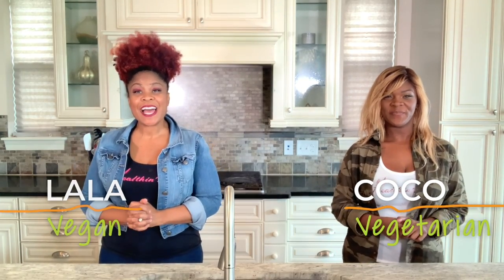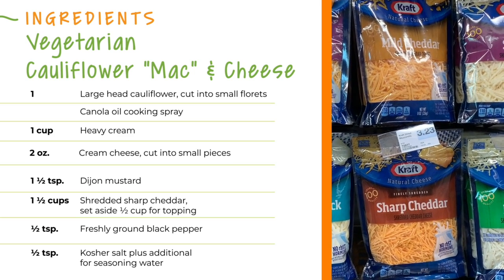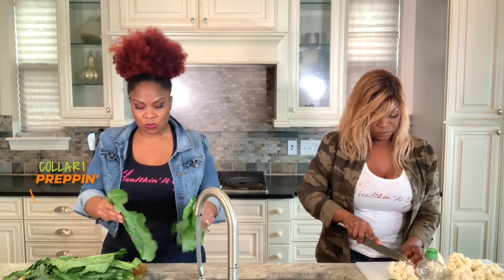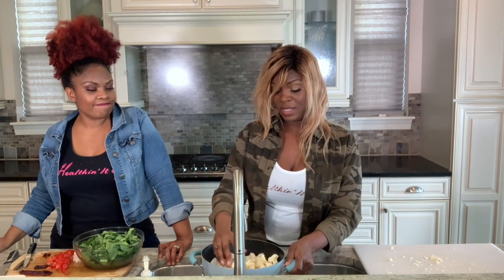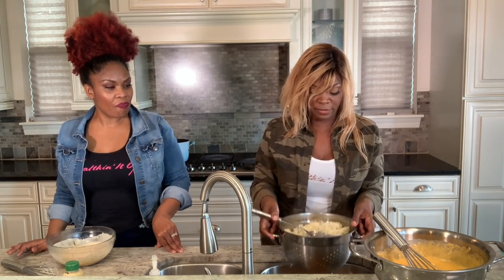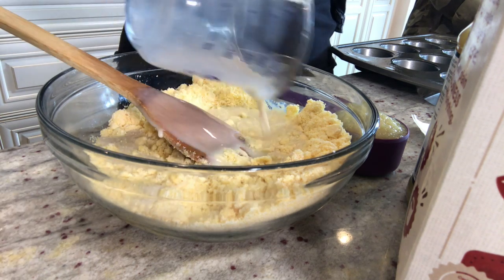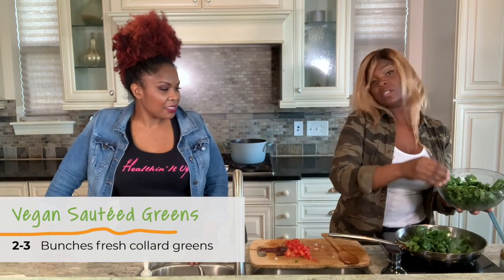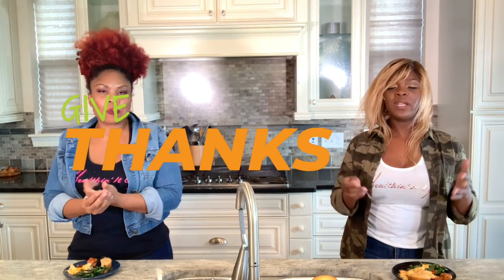A Very Veggie Thanksgiving | Vegan & Veggie Ventures | HSTV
A healthy helping of vegetarian and vegan sides sounds just right this Thanksgiving! See how Coco and LaLa whip up cauliflower "mac" and cheese, vegan sautéed greens and vegan cornbread muffins.

Tune in for more episodes of Vegan & Veggie Ventures with Coco & LaLa